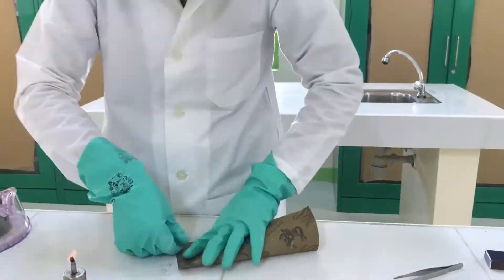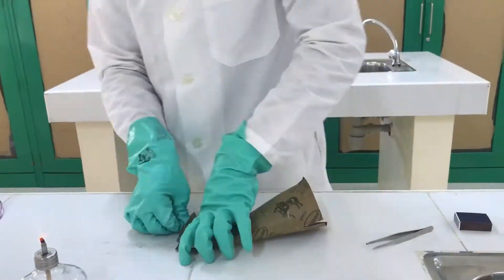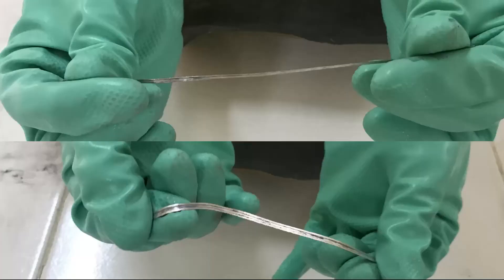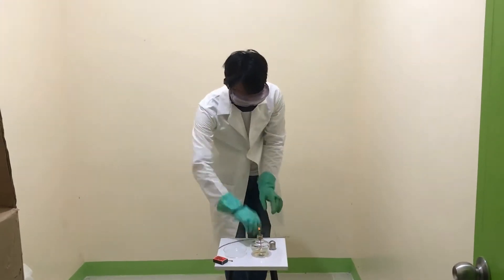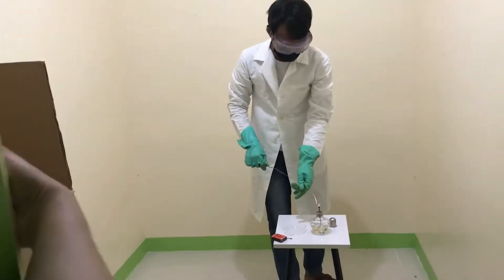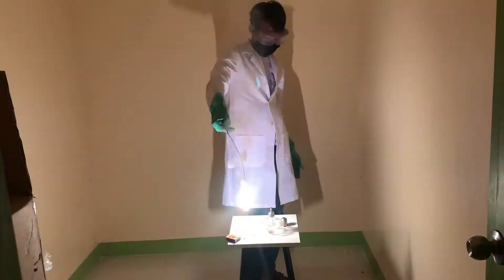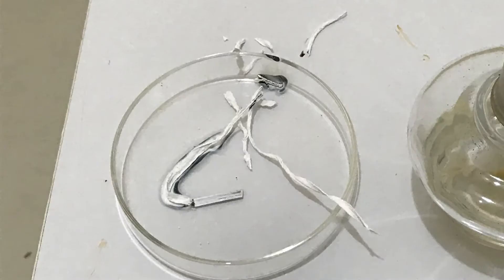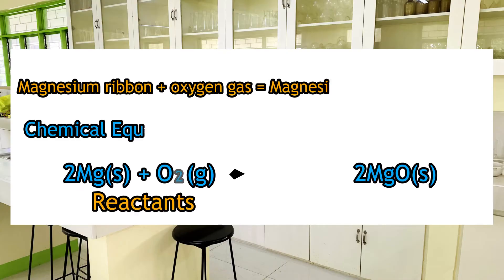SCITOKPERIMENT TANQUENHS RENZODELACRUZ GRADE12